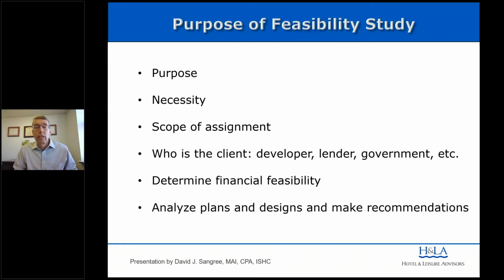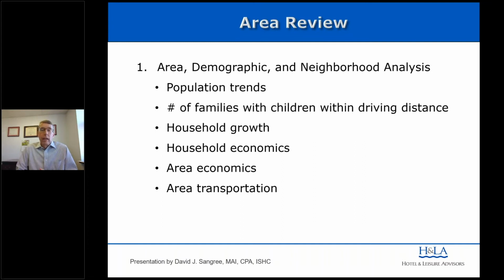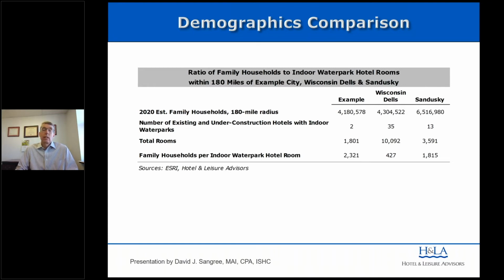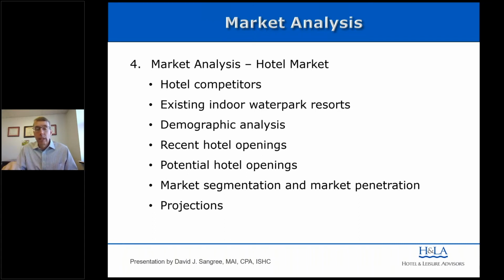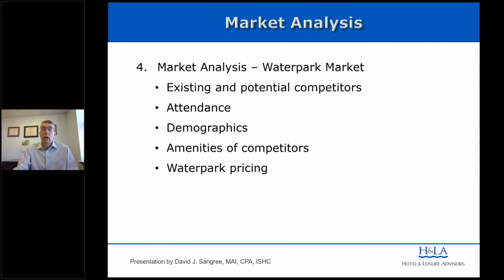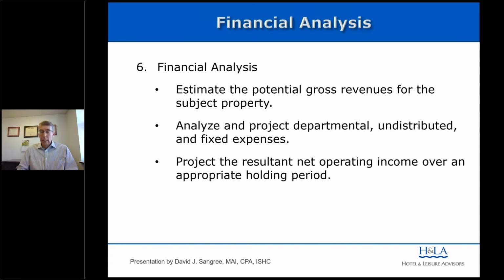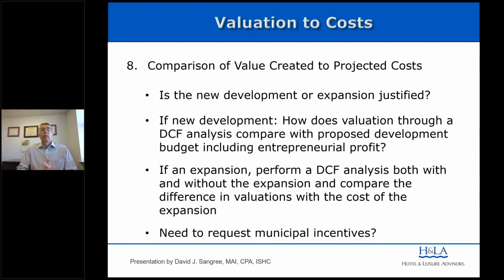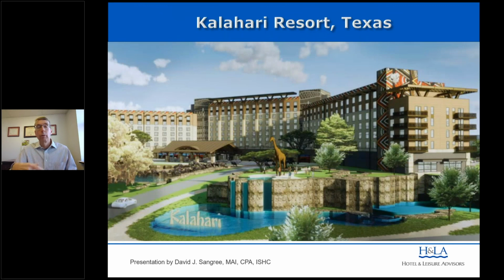Feasibility Studies for Waterparks and Waterpark Resorts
David J. Sangree, MAI, CPA, ISHC presented at the 2020 World Waterpark Association Annual Show. David's presentations highlighted the necessary elements of a waterpark feasibility study and discussed why a well-researched study is essential for all waterpark developments.